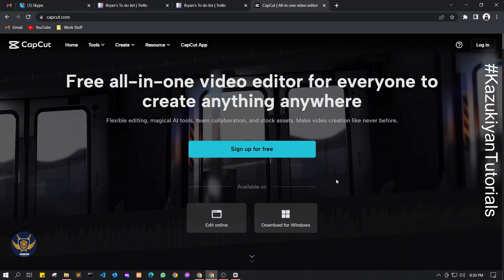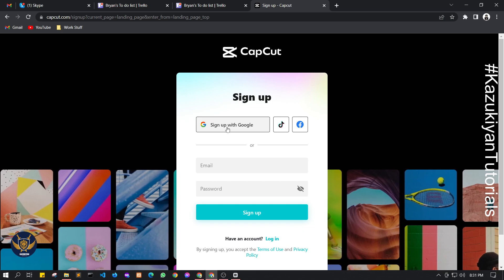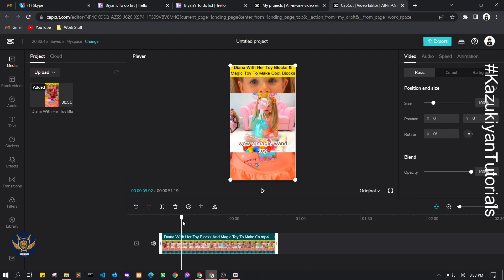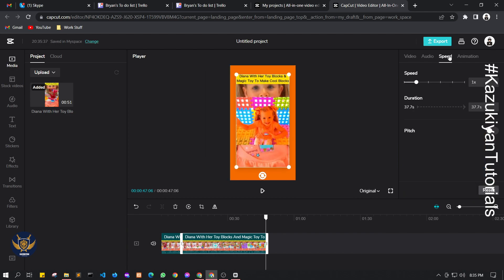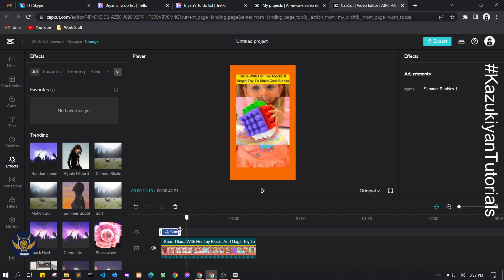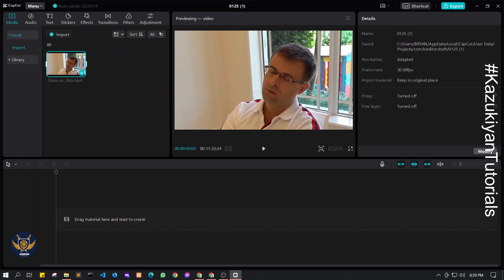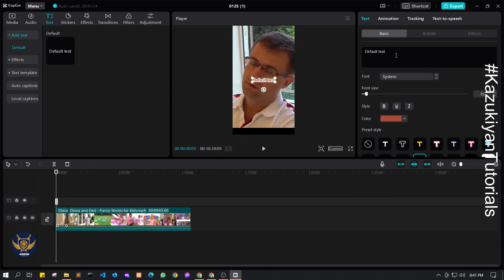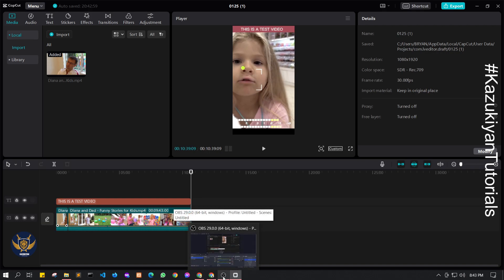How To EDIT Video for TikTok, YouTube Shorts, or FB Reels Using Capcut Free Tools in PC or Browser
This video will guide you on how to edit, cut, trim, make clips faster, add animation, add stickers, effects, and filters using the popular editor that you can use for Free called "CAPCUT", this is also free for Android and now expand into PC user, so yes! you can now edit your SHORT, Reels, TikTok, or even vlog video using this free tools.  just follow my guide on how you can easily do it, they have a PC version or you can also edit it within your browser.